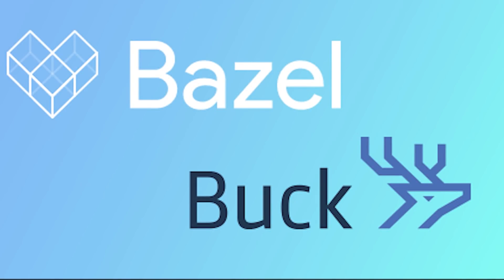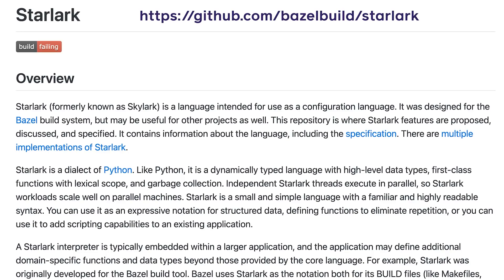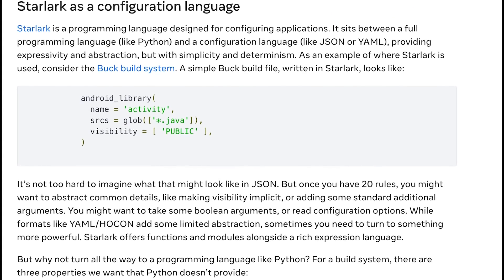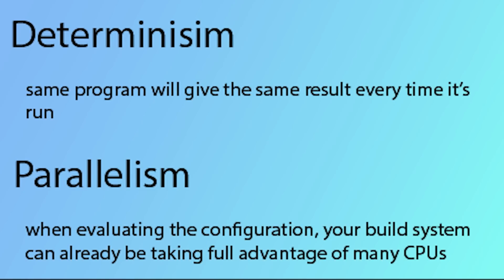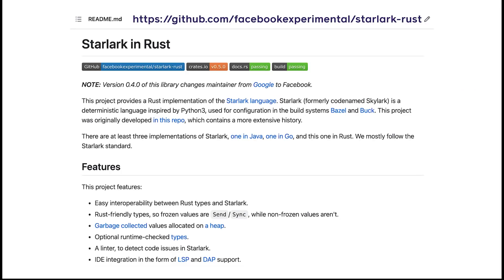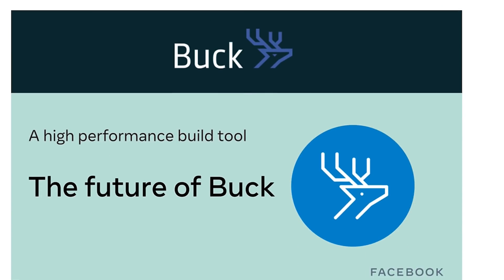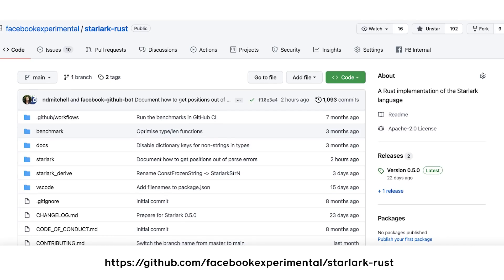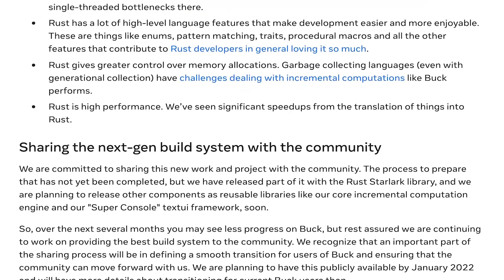ELI5: Starlark-Rust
In this video, Meta Open Source Developer Advocate Joel Marcey explains Starlark-Rust, a Rust implementation of a configuration language called Starlark.

Project Links

Social Accounts